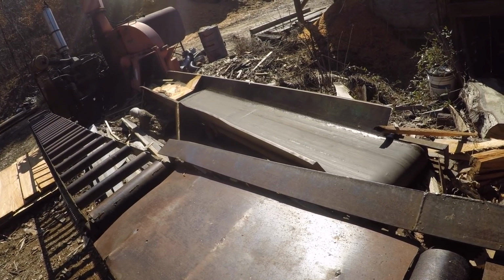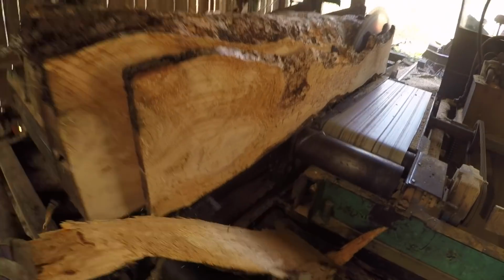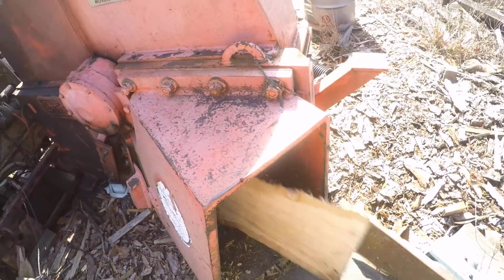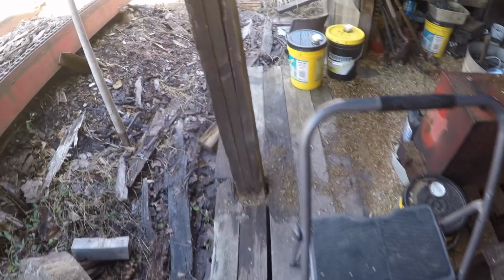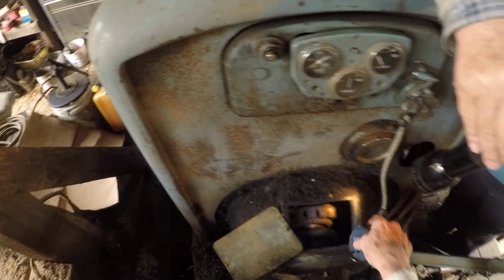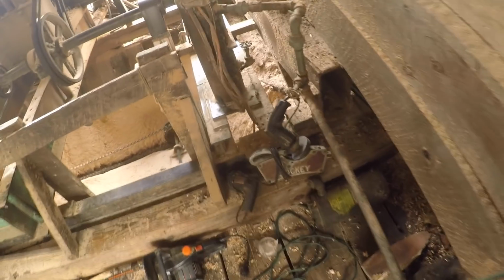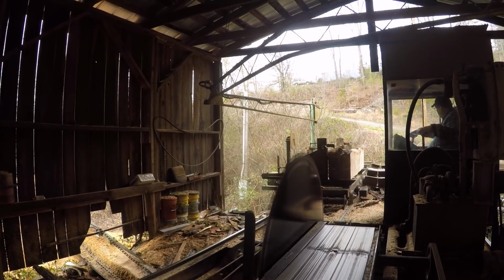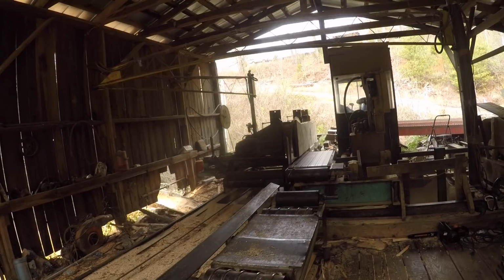Huge White Spruce Slabs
This video is about Huge White Spruce Slabs adjusting the clutch and me talking